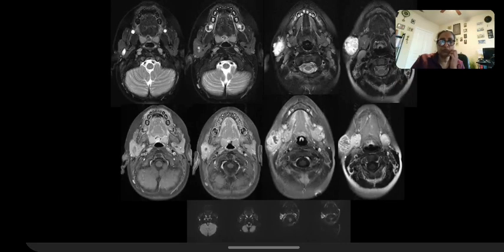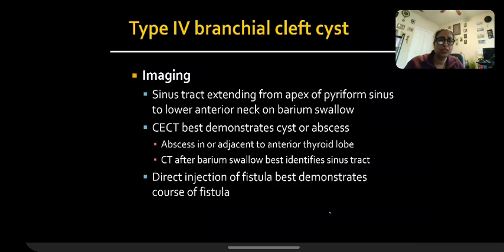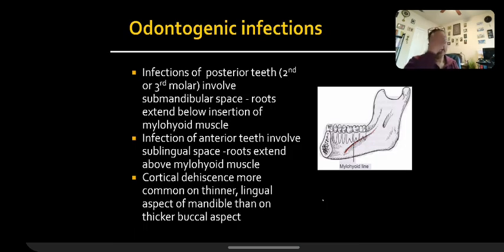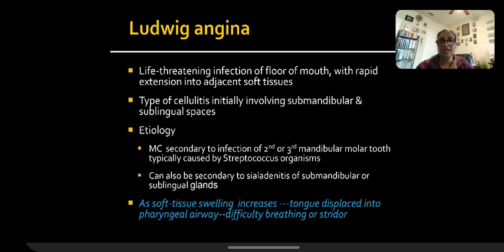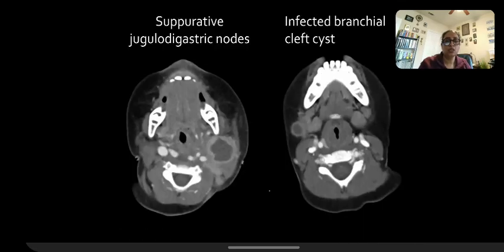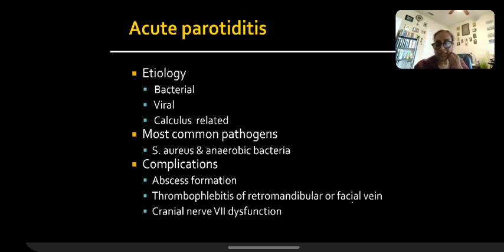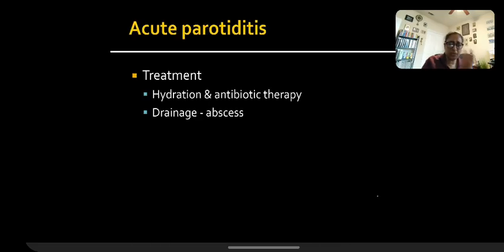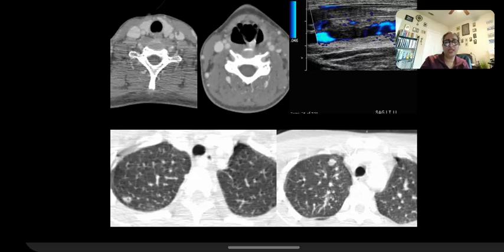Radiology of Facial, Oral and Pharyngeal Infections(Lemierre syndrome, Sialadenitis ,Dacryocystitis)